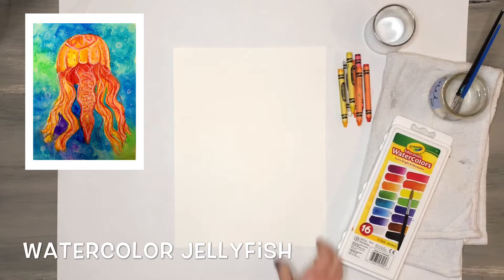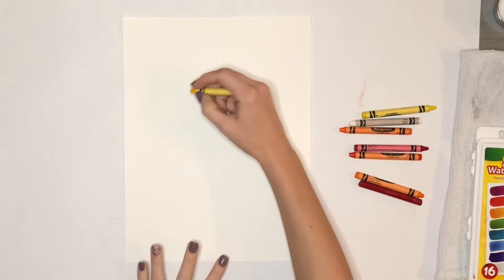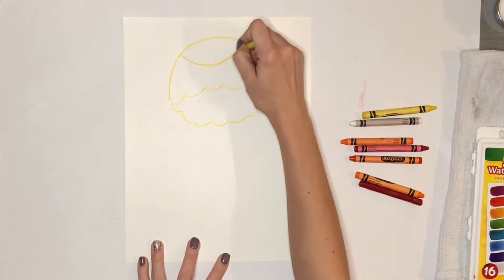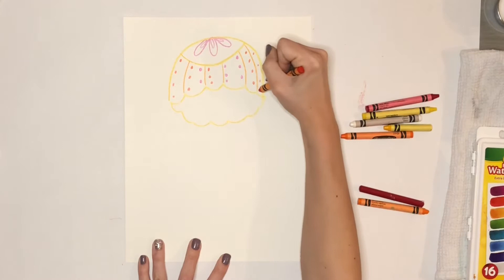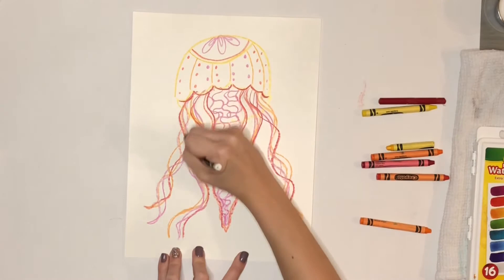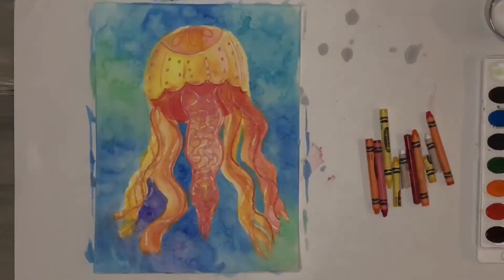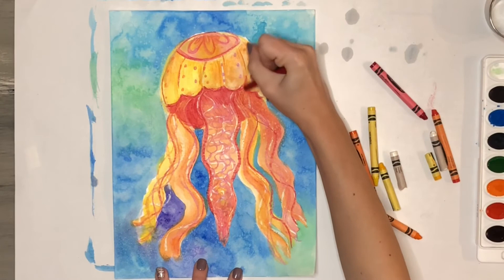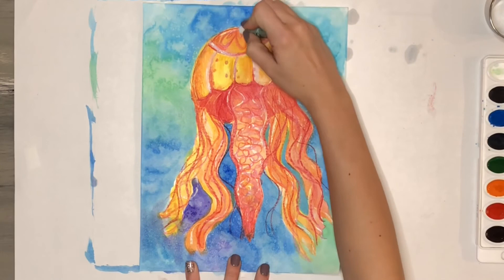Painting a Watercolor Jellyfish